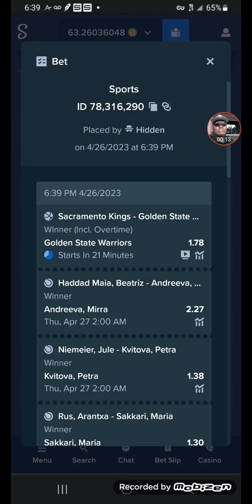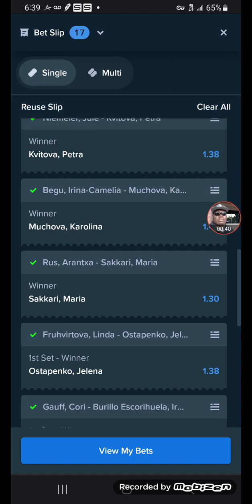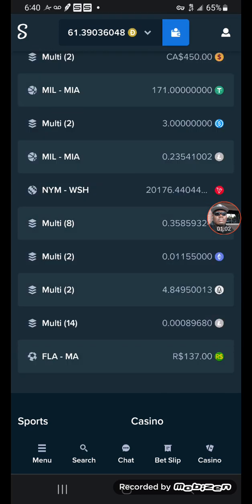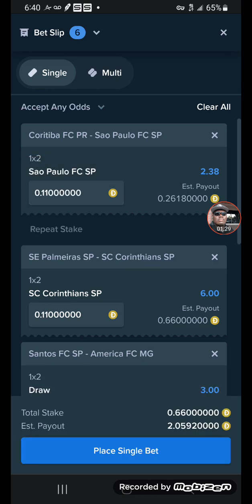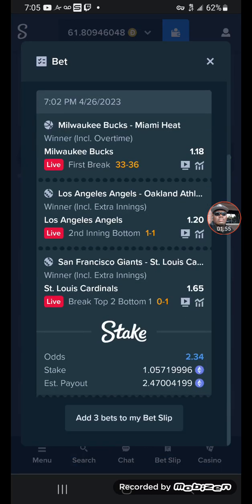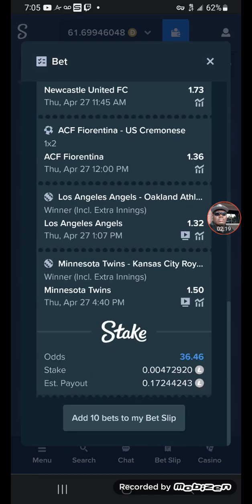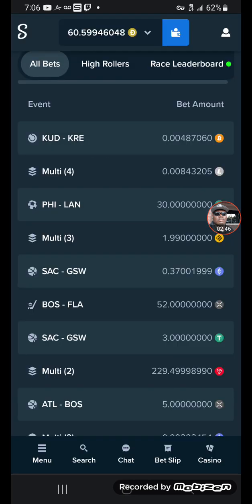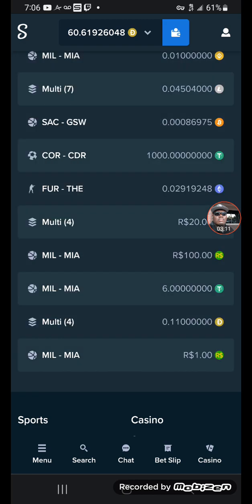SportsWagerLife 3 minutes grind 😀